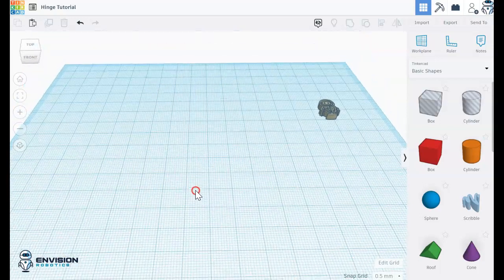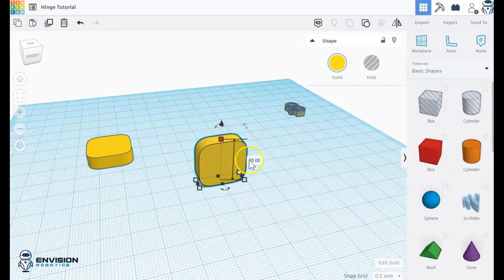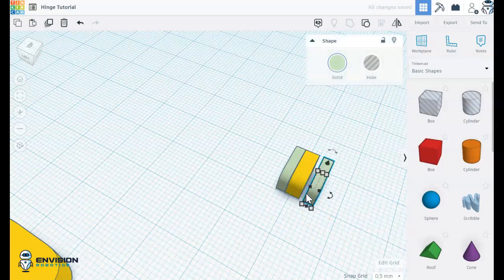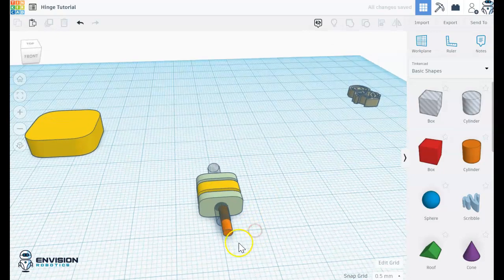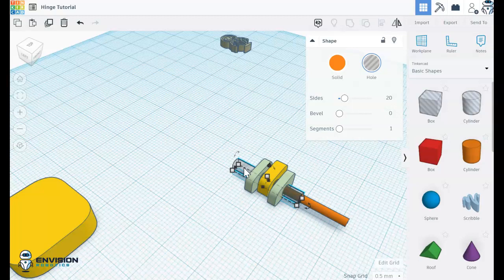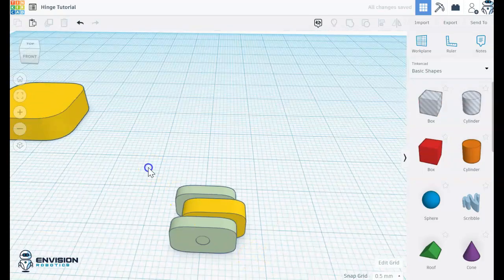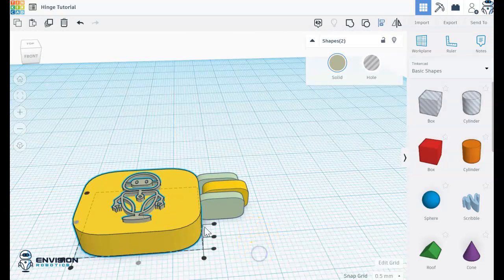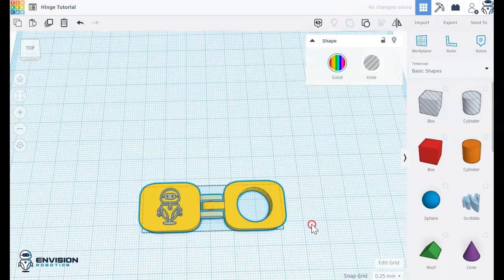Tinkercad Tutorial - Create a Working Hinge for 3D Printing (Advanced)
Hello everyone, thanks for stopping by to check out our tutorial.  This is a fun tutorial that will expand your 3d modelling abilities. It is meant for intermediate to advanced students.  It's easy enough to follow along.

Learn the skills and then make your own in different sizes.  The model created in the tutorial will print nicely and be sure to 3d print without supports.

This model and others are available for download and printing on Thingiverse.